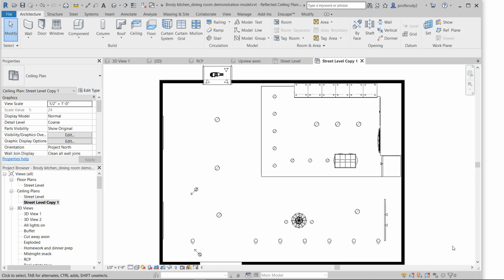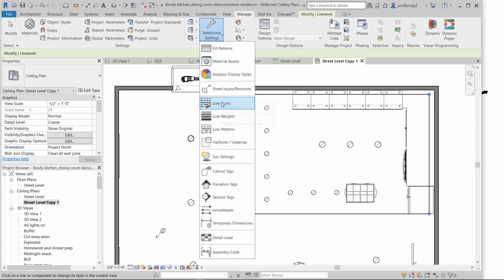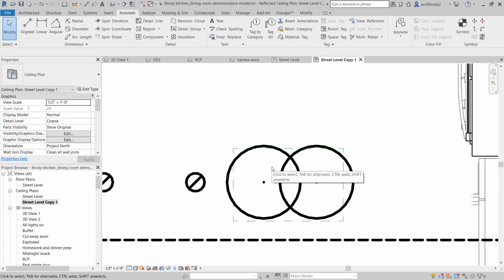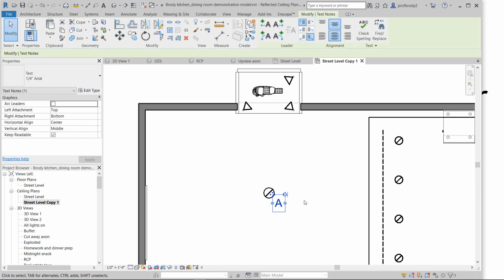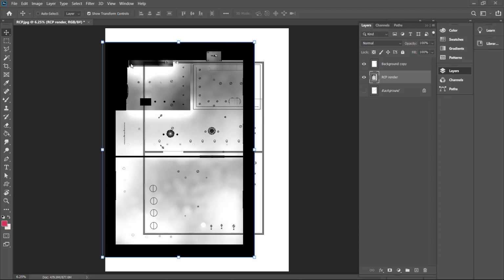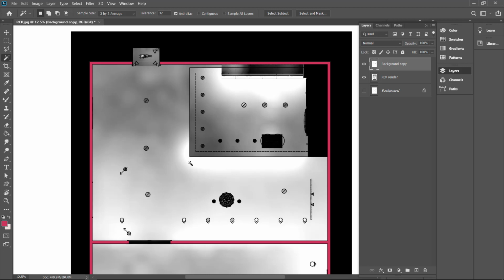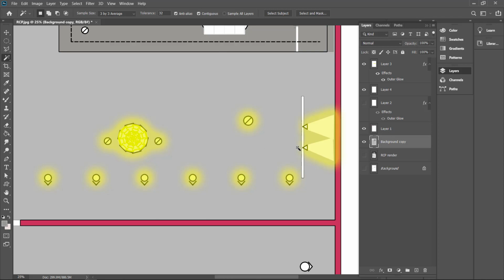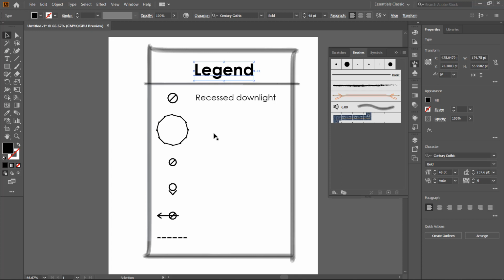Rendered Reflected Ceiling Plans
Some pointers on graphic standards and options for reflected ceiling plans, and also a few techniques in Revit and Photoshop.